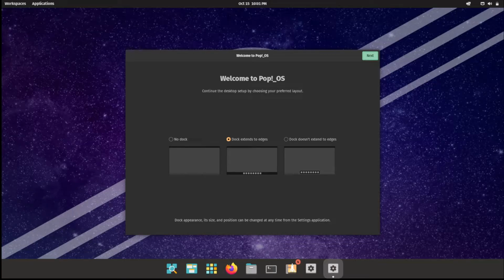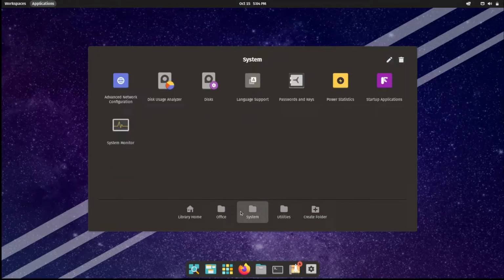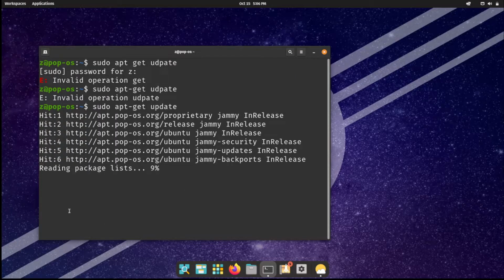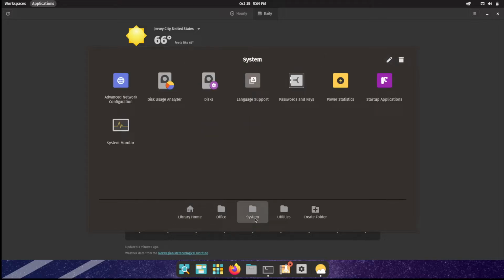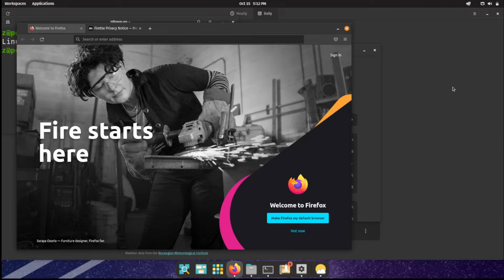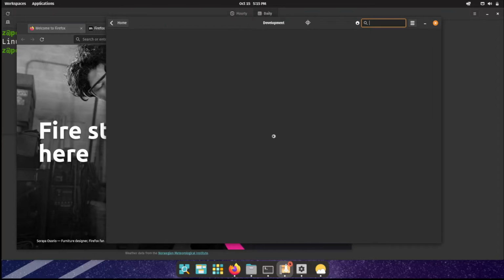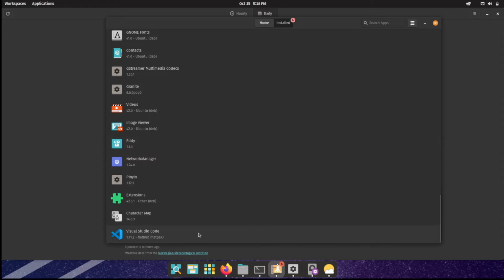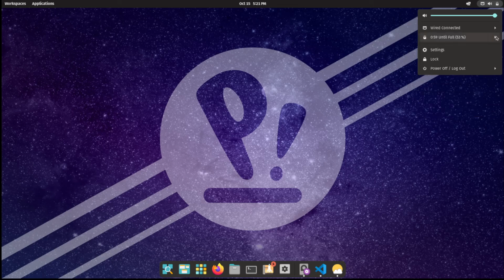POP OS | System 76 Ubuntu | Beginners bet on Linux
In this video we are going to take a look on POP OS by system 76, which is mostly known for it's support for NVidia and AMD graphics drivers built right into the operating system.